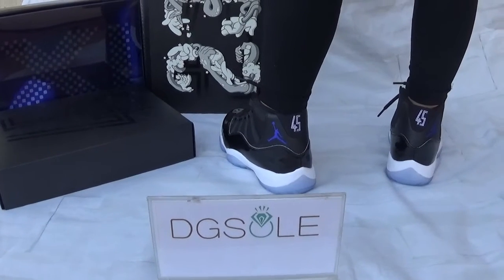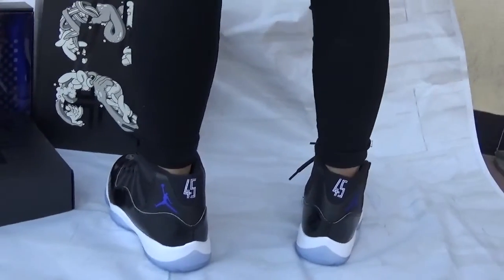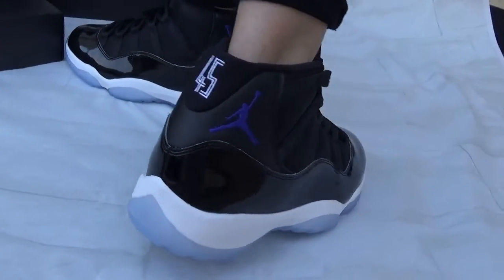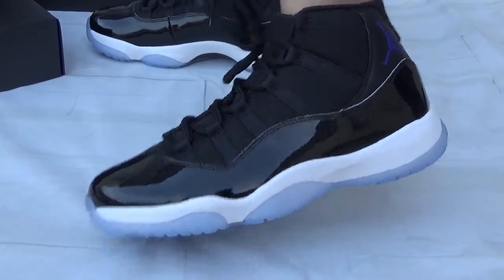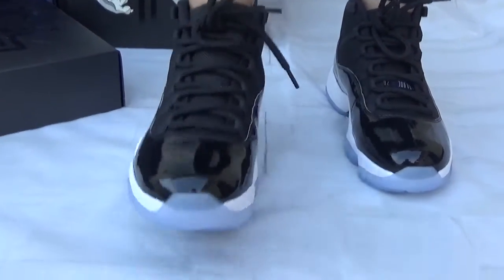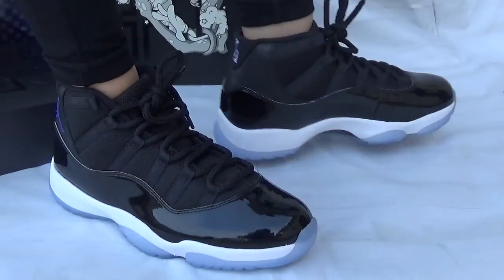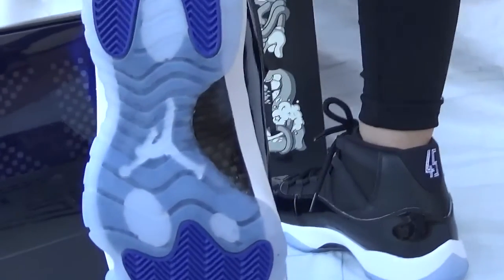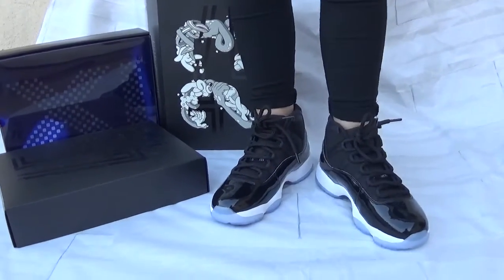Air Jordan 11 Space Jam 2016 On feet